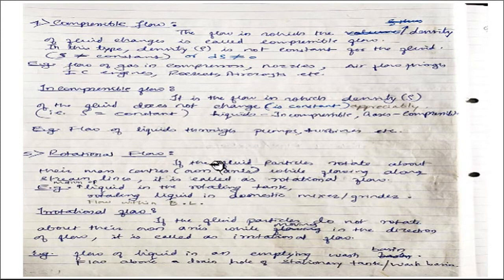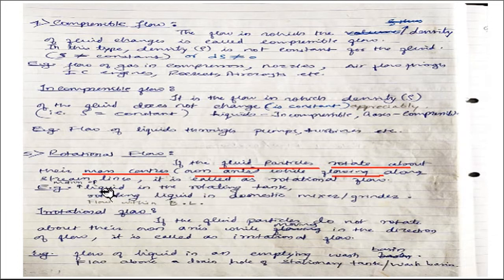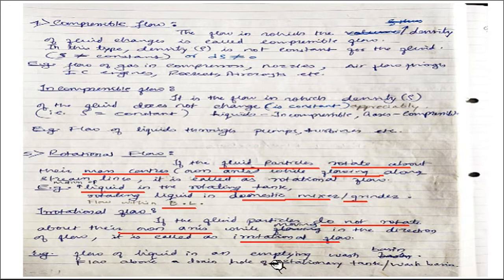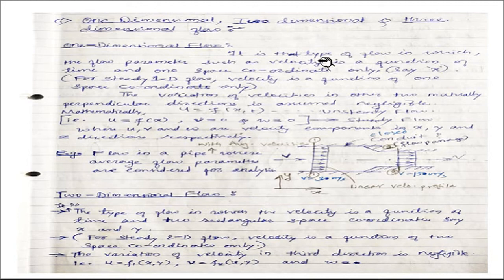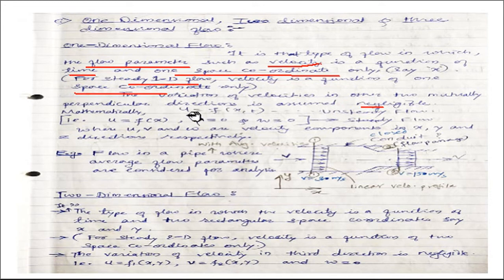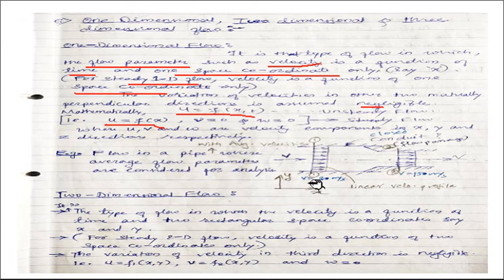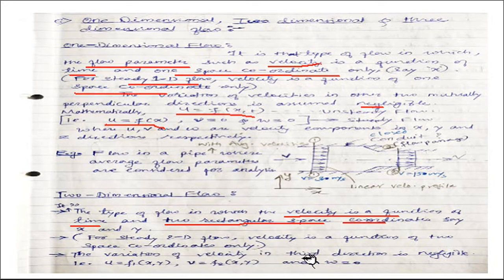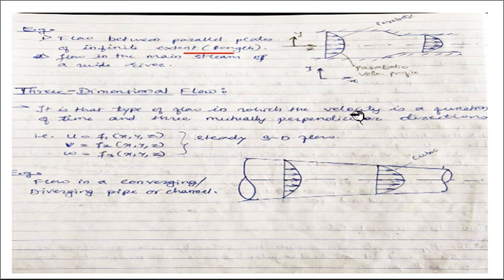Unit3 Video5 Types of flow part3: Rotational Irrotational flow, 1D,2D,3D flow